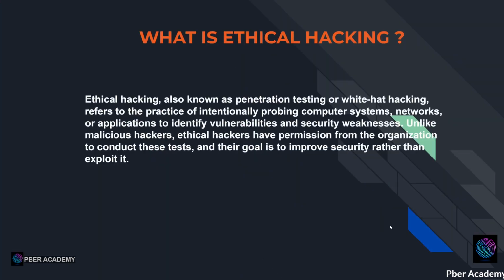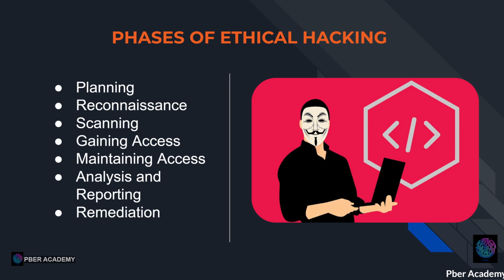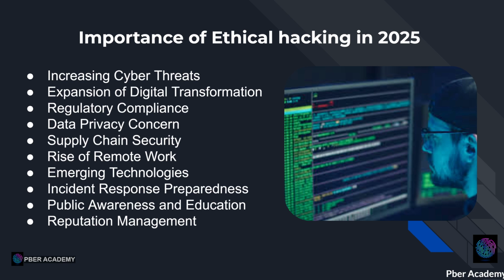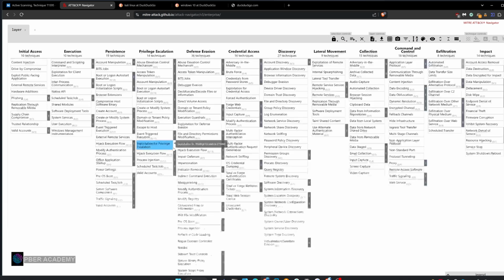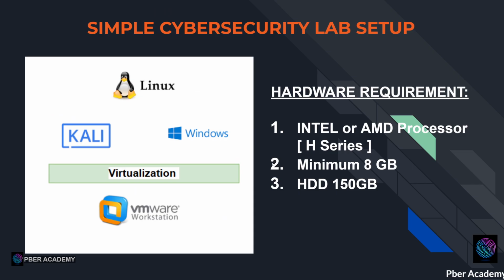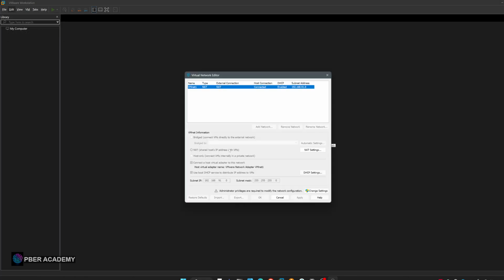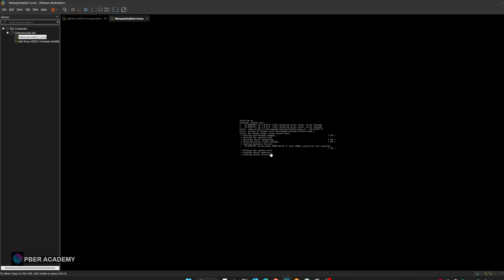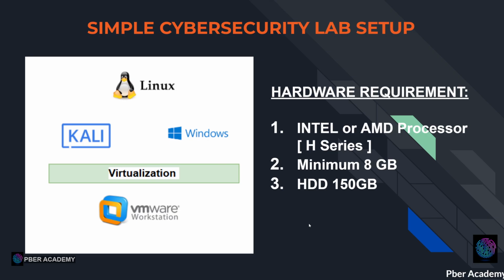Learn Ethical Hacking From Zero To Advanced in 2025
**Timeline and Chapter:**

 00:00 - Introduction to Ethical Hacking Course
00:34 - Course Overview and Learning Path
01:28 - Ethical Hacking Fundamentals
02:53 - Understanding Ethical vs Malicious Hacking
06:24 - Types of Ethical Hackers
08:12 - Phases of Ethical Hacking
09:06 - Passive vs Active Reconnaissance
15:53 - Scanning and Enumeration Techniques
23:31 - Exploitation and Gaining Access
29:57 - Post-Exploitation & Maintaining Access
36:11 - Setting Up a Cybersecurity Lab
42:07 - Installing Kali Linux & Metasploitable
50:11 - Windows 10 Virtual Machine Setup
56:43 - Summary and Next Steps

I hope you enjoyed the video and found the content useful. We value your feedback.